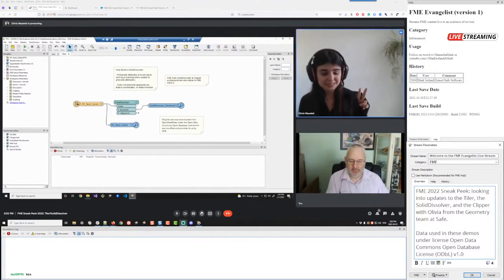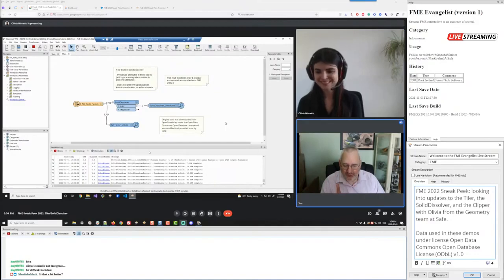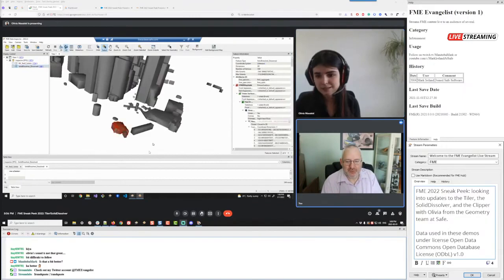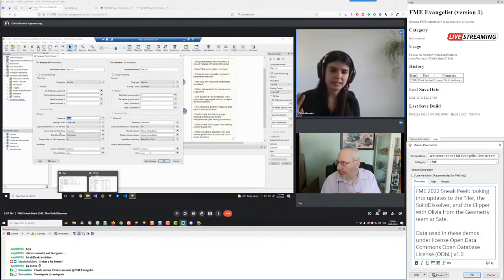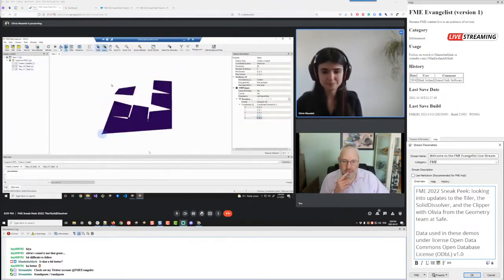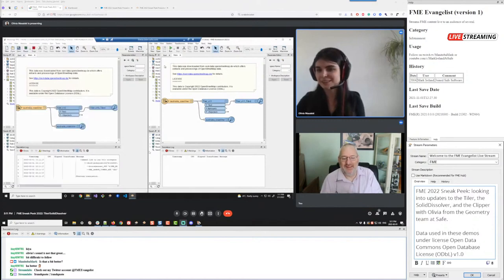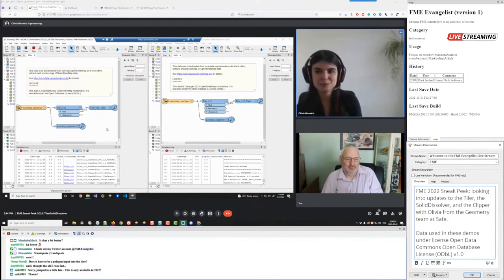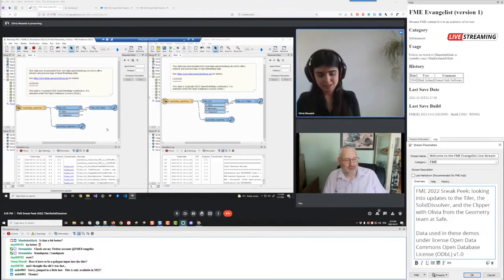FME 2022 Sneak Peek: Tiler and SolidDissolver | The FME Evangelist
In this video, I am joined by Geometry team developer Olivia Wasalski for an exclusive look at the Tiler and SolidDissolver transformers in 2022

FME 2022 introduces a new SolidDissolver transformer for merging together solids (just as the Dissolver does for normal polygons). Olivia gives a quick demo and explains how it replaces a previous version on the FME Hub.

The Tiler transformer got a new look for 2022 - and a new engine under the covers - and Olivia demos the new parameters and challenges FME 2021 to a race!

And if you want to know about what's new with the Clipper and what the general direction is for geometry in FME 2023... then watch the video!

0:00 Intro Screen
0:30 Introduction
2:02 SolidDissolver
6:30 Tiler
13:45 Clipper
15:45 Wrap-up

Source data for demos under license Open Data Commons Open Database License (ODbL) v1.0.

This video originates from The FME Evangelist Youtube Channel.